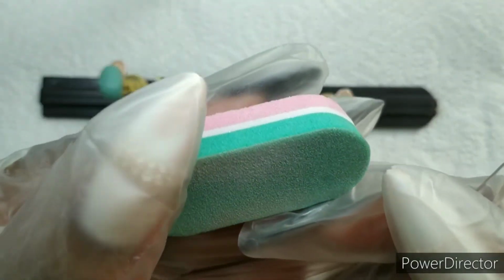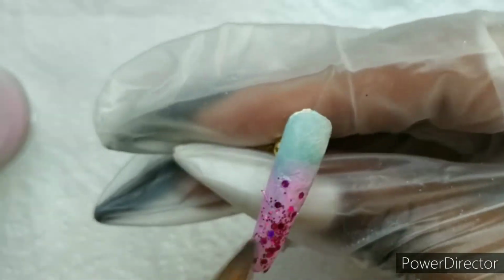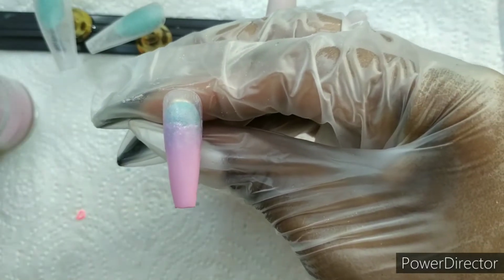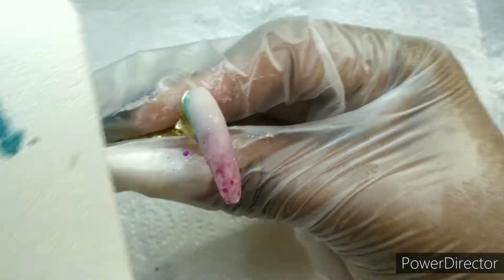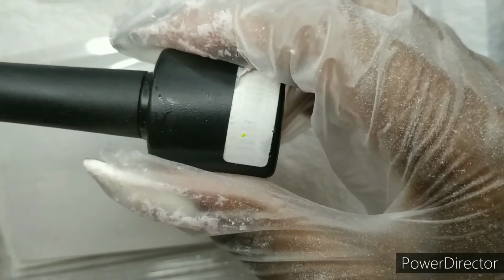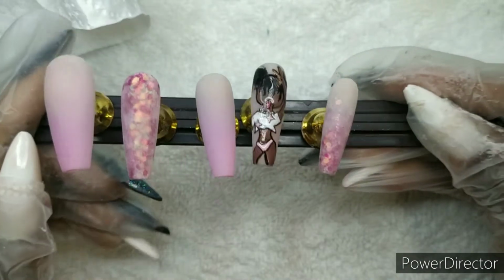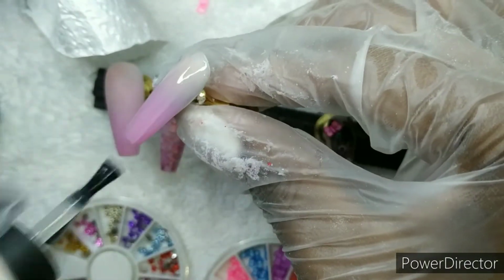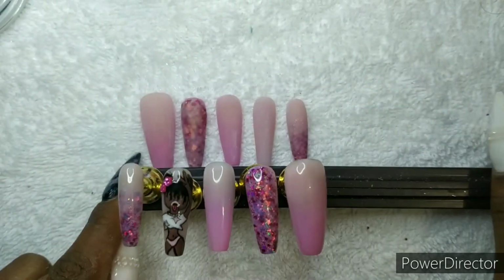Long Girly Press On Nails | Watch me do press on nails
Makartt Full Well Tips: